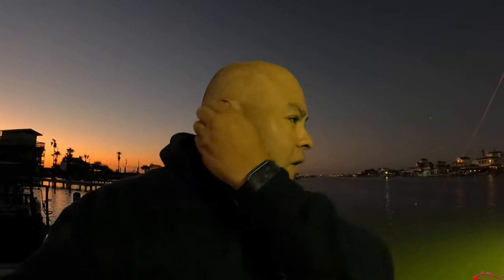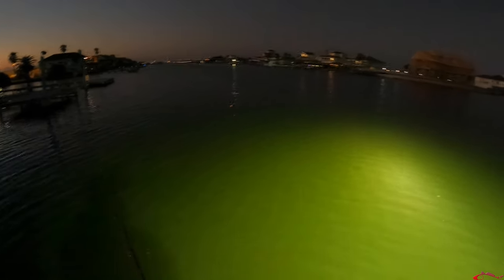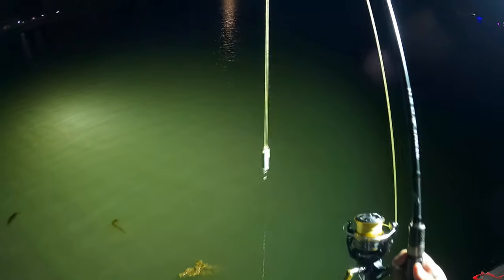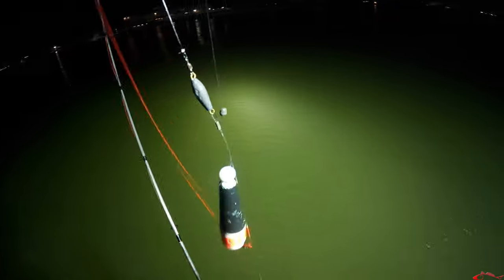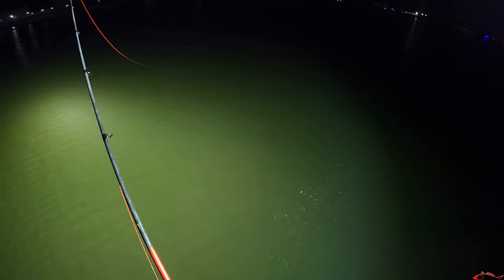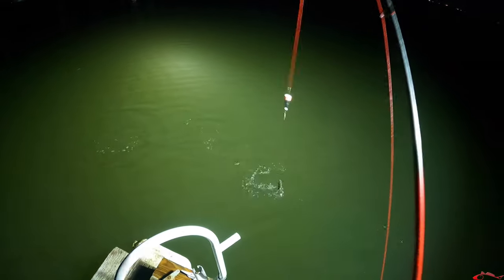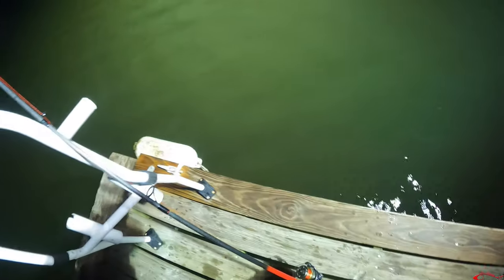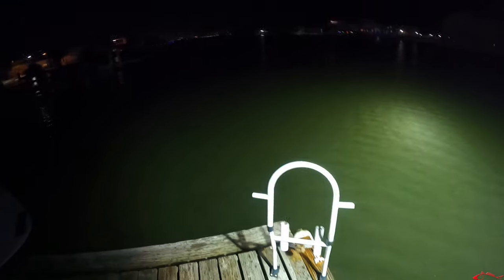Easiest Way to Fish | Dock Fishing Galveston Texas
In this fishing video I fish the easiest way to fish. Fishing with live shrimp under a popping cork from a dock during a full moon. Fishing in Galveston Texas.
Features
Bait Butler
Yozuri Leader Line

My Peeps:
Saltwater Soul Facebook